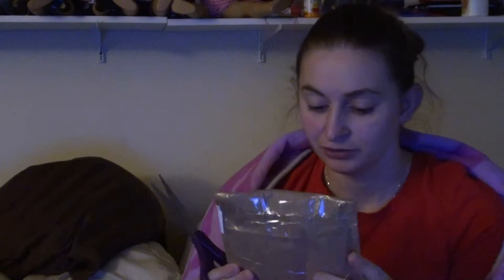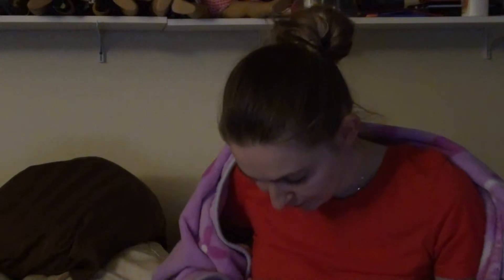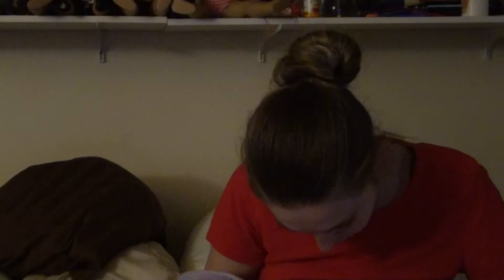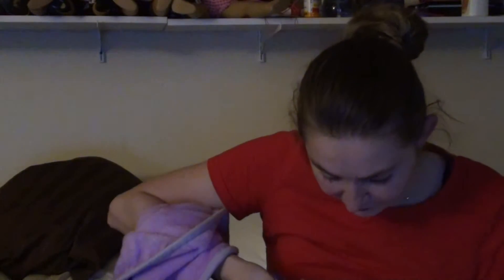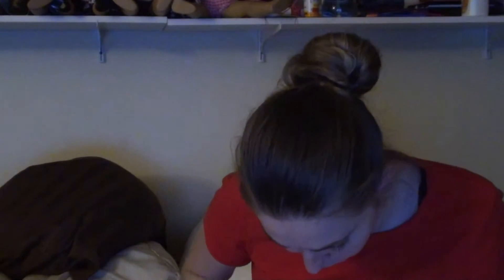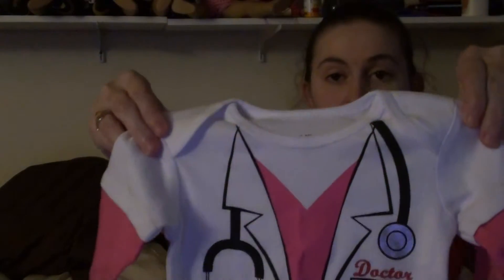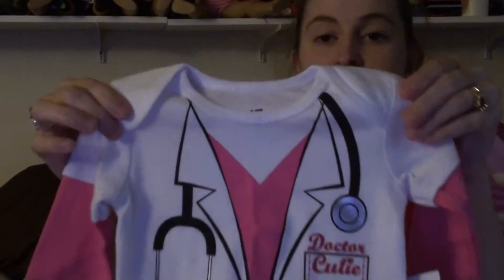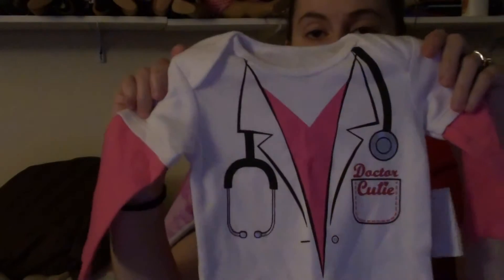Happy mail from Cynthia 10 19 2016